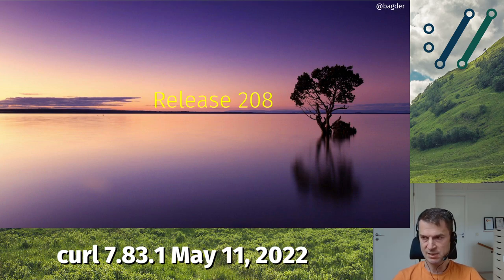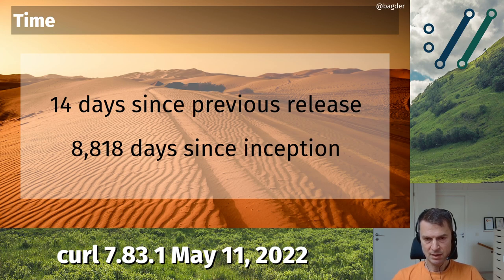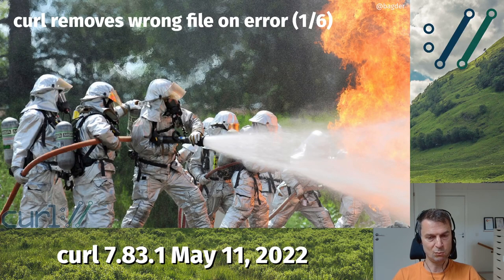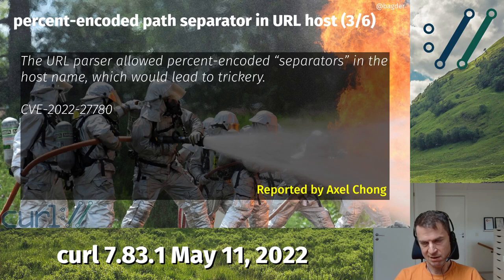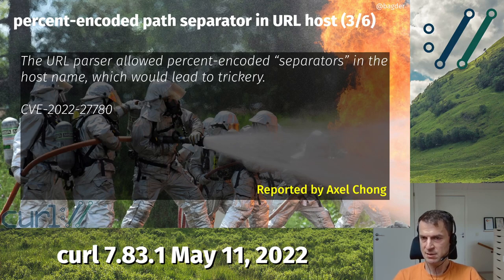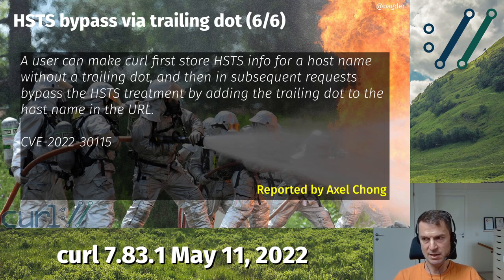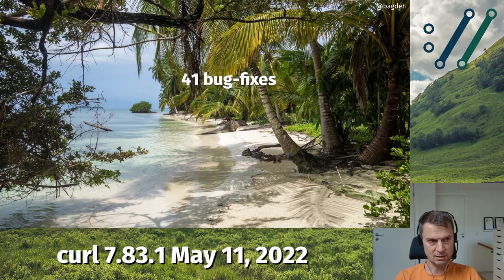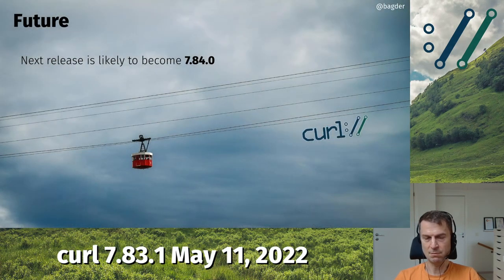curl 7.83.1 with Daniel Stenberg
Daniel presents the curl 7.83.1 release.